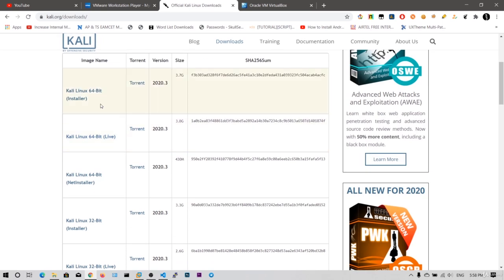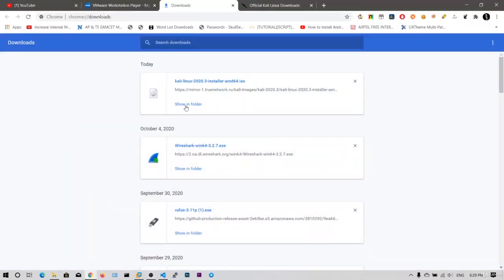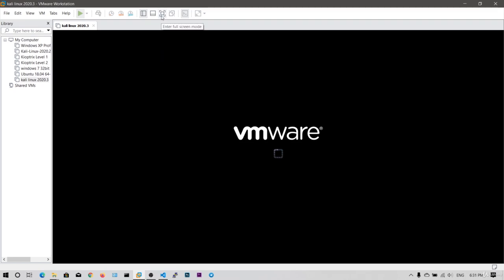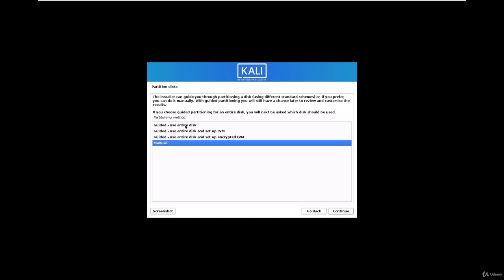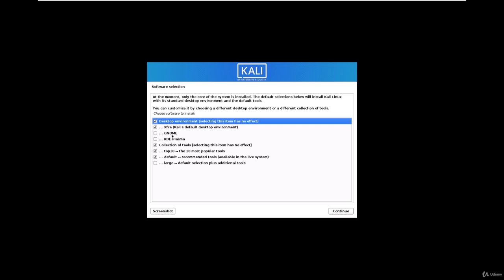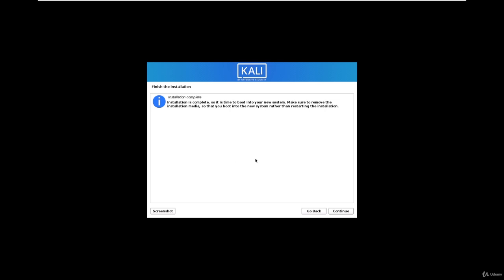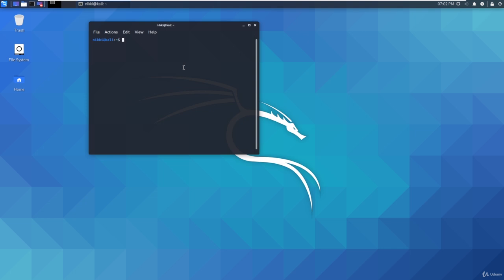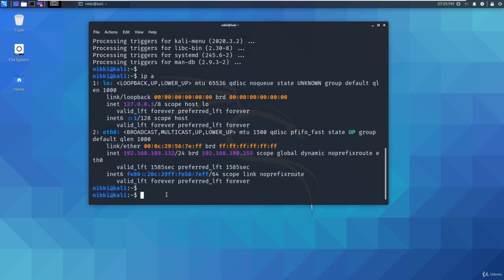001_Installing kali linux as virtual machine_cehv12